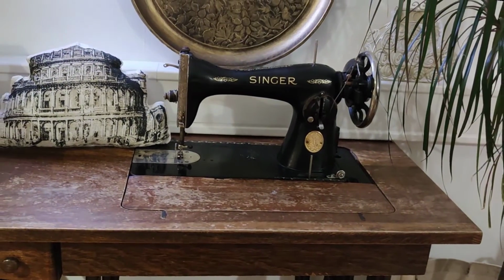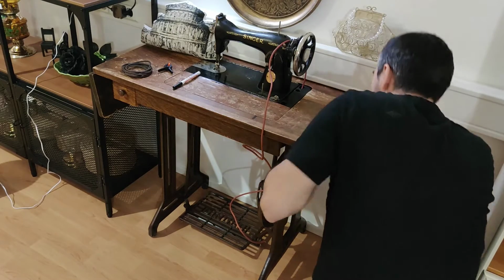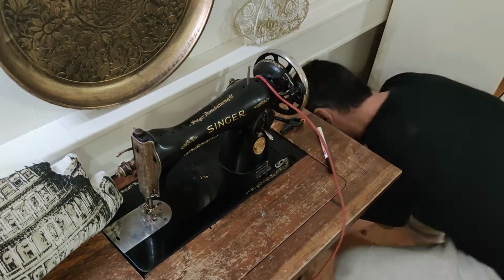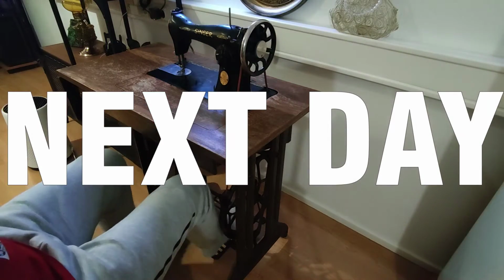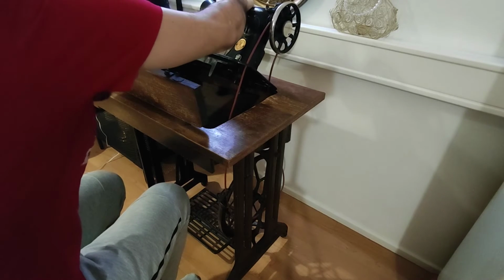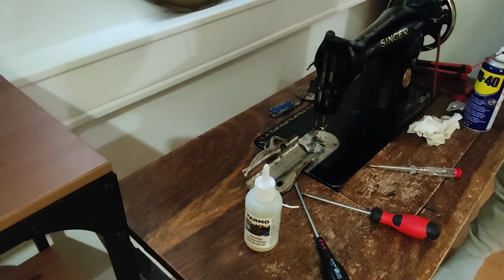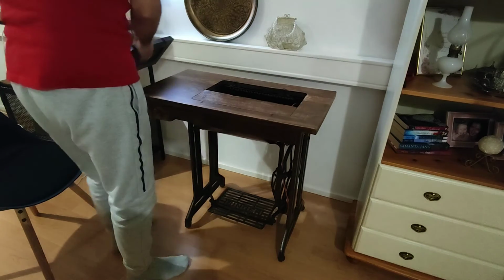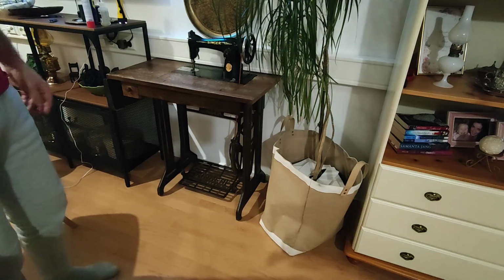DIY SINGER 15K - How to Replace Belt and Troubles Along the Way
We recently bought a Singer sewing machine, model 15K, from 1937, but the machine lacked a belt. I will show you how to replace the treadle belt on this sewing machine and how to deal with problems that can happen along the way.